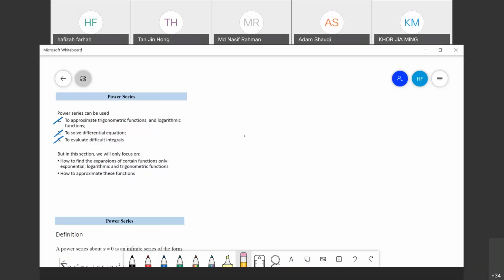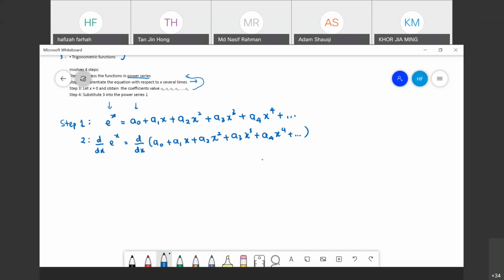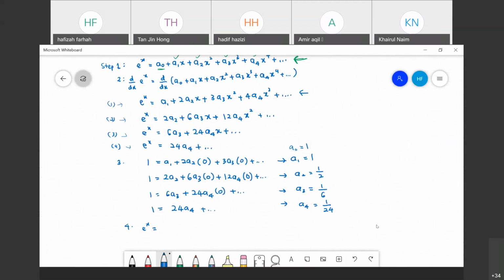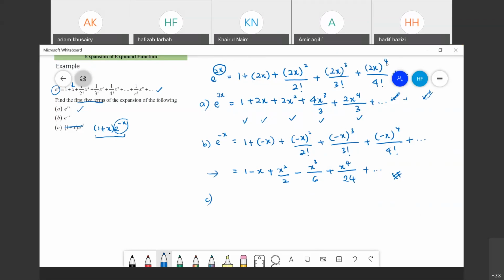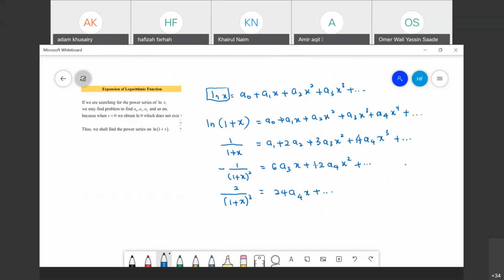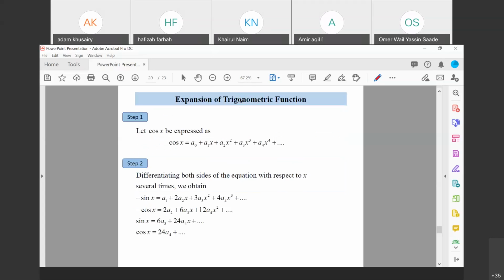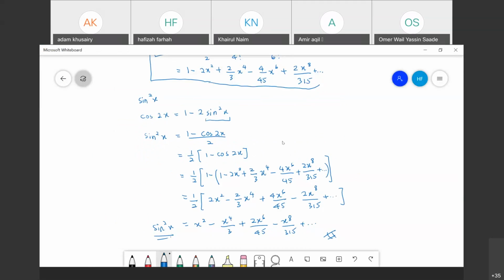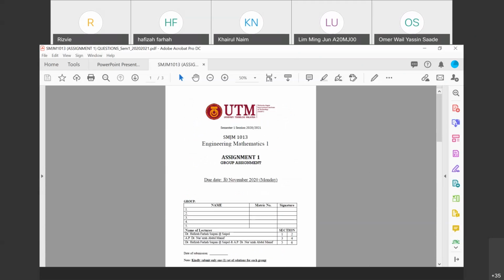Section01&02 Class 20201116 Power Series